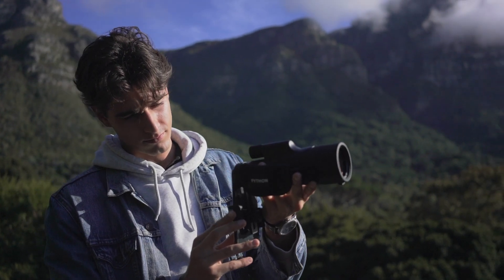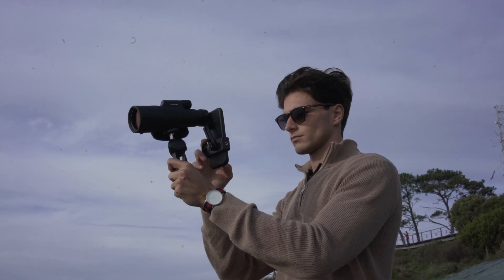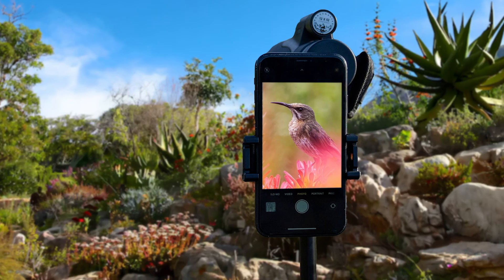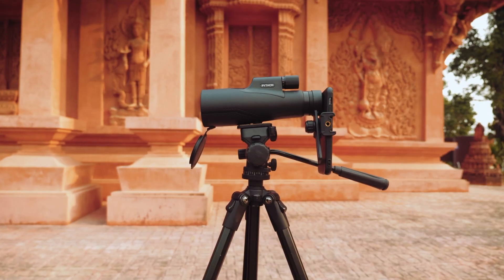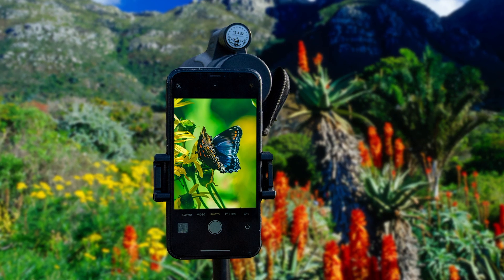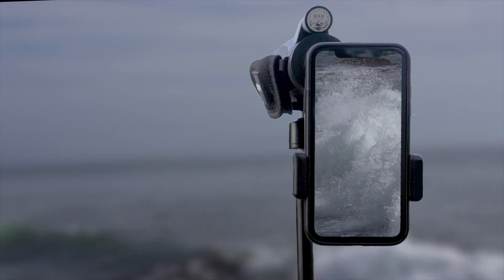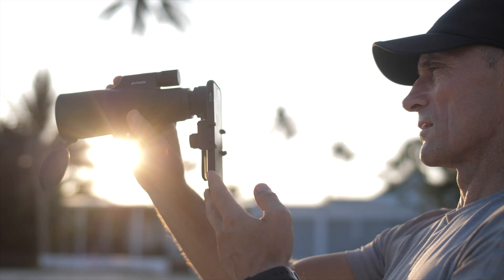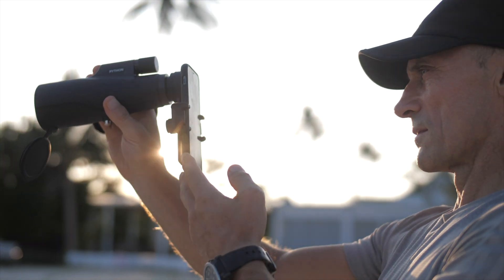Telescope + Spotting Scope + Monocular in ONE - Python Range Master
The Python Range Master UHD is currently the BEST smartphone-compatible monocular + spotting scope available. ONLY a limited quantity is available.

Secure your unit today, before it's gone!